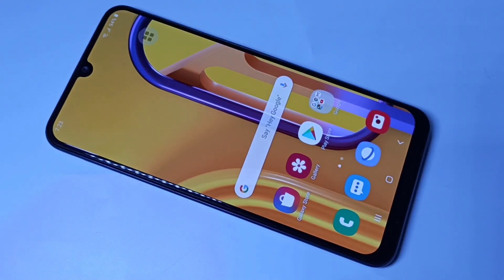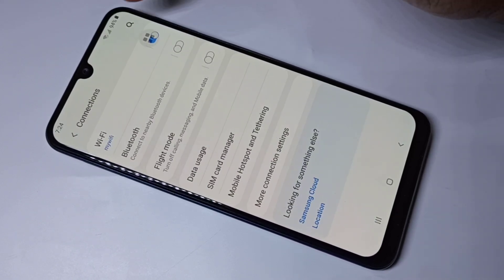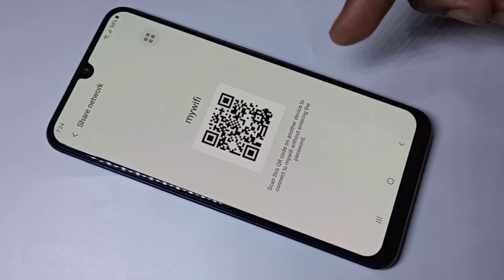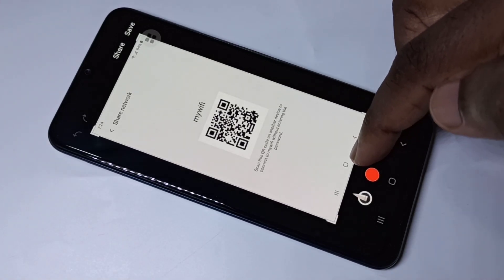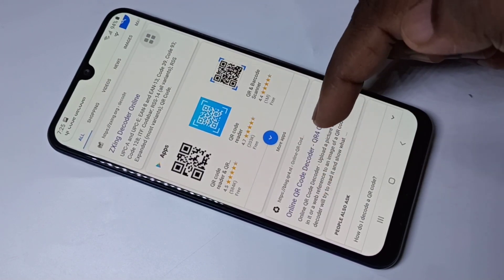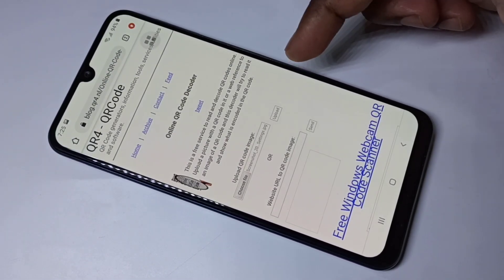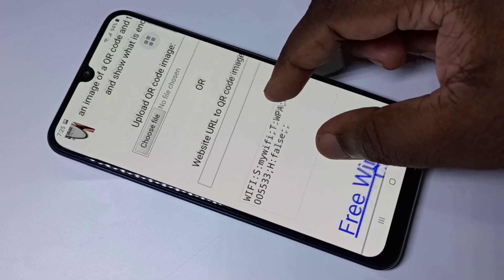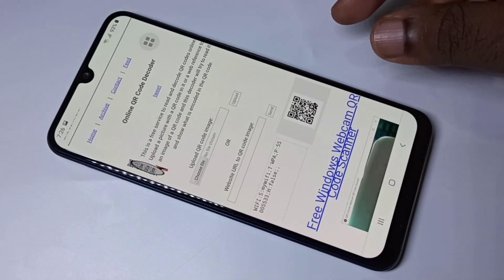Check Connected WiFi Password on Your Mobile Phone 2020